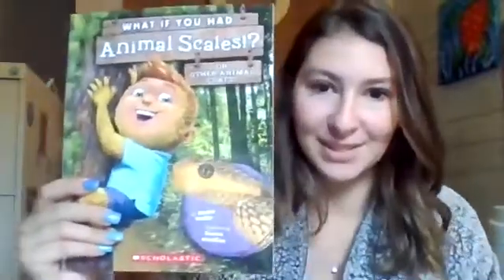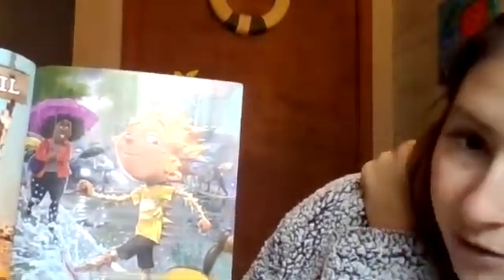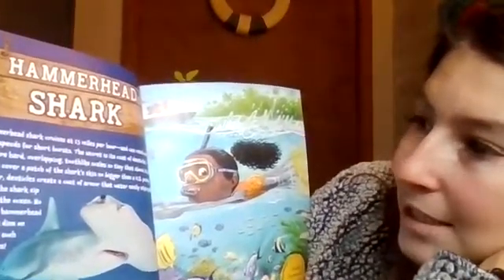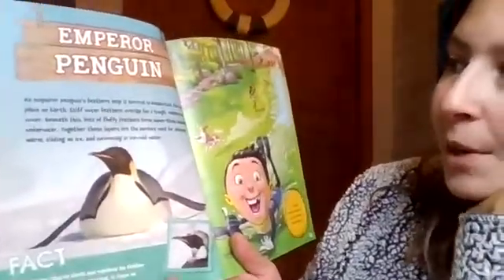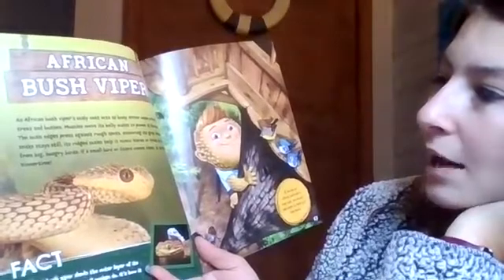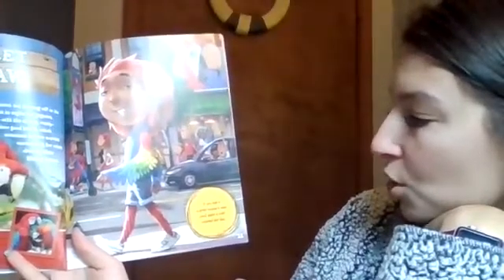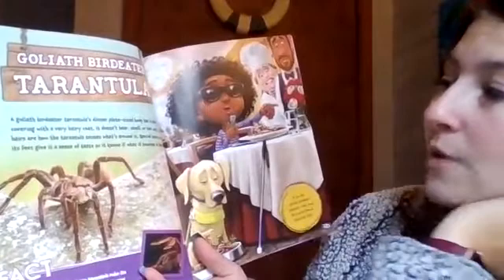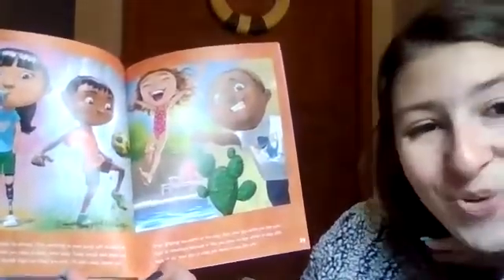What If you Had Animal Scales By Sandra Markle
Learn about animal coats in this journey created by Sandra Markle and Howard McWilliam